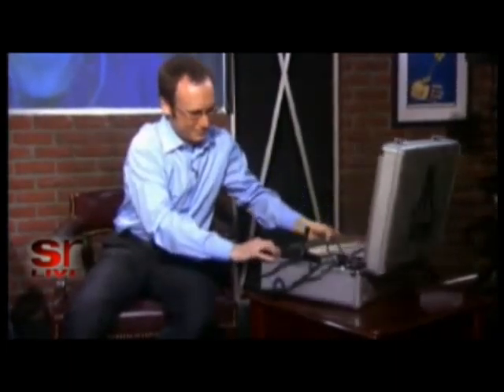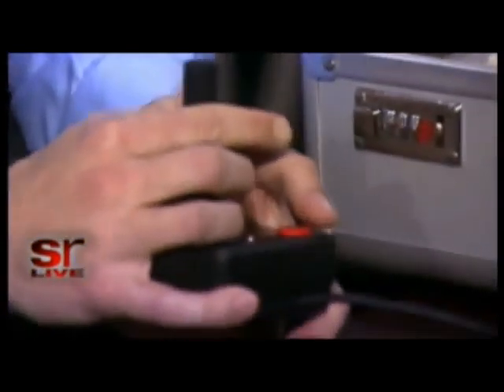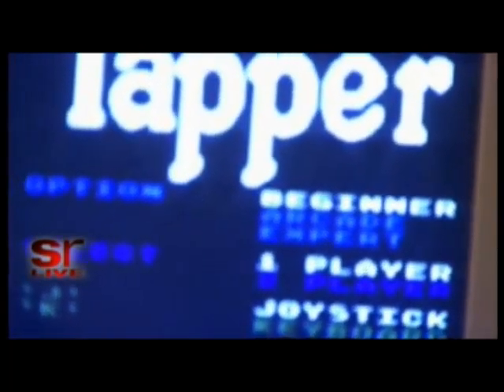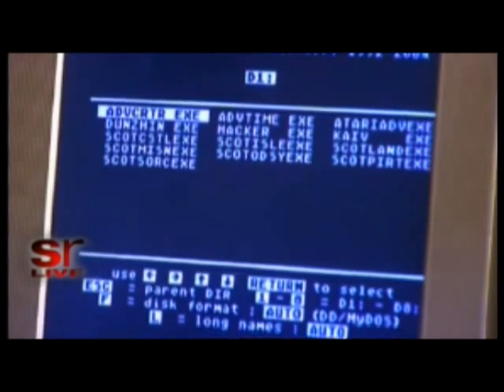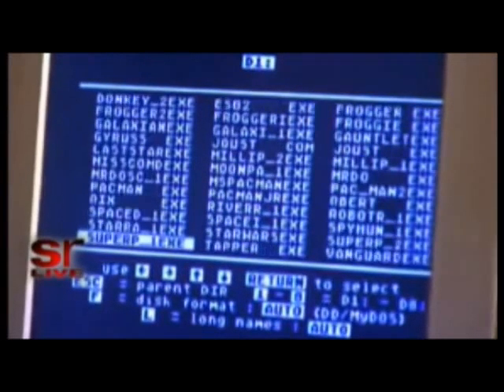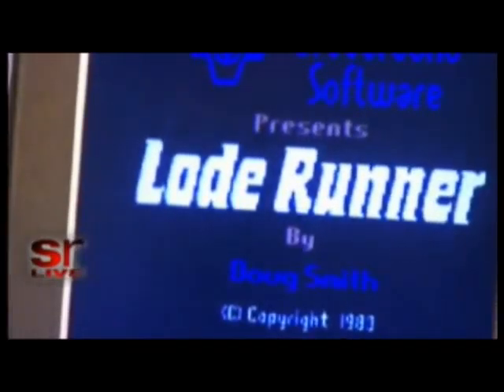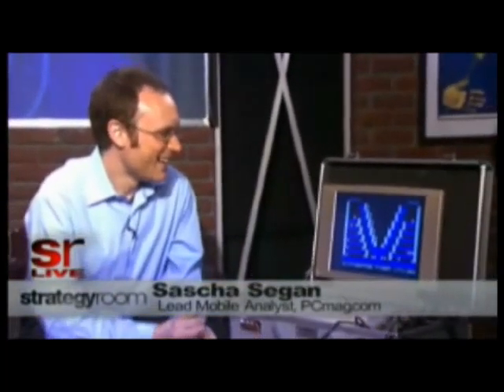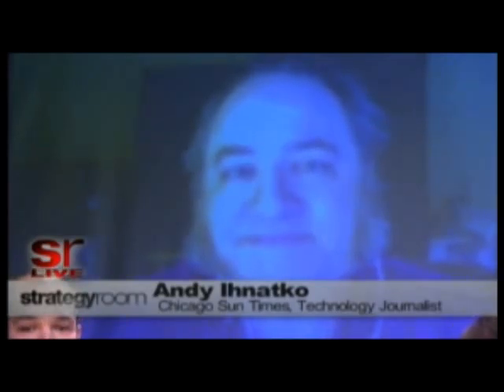Atari suitcase in Fox TV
The fragment of conversation between Clayton Morris and "Strategy Room" guests, with Atari 130XE in background. "Gadgets and Games" programme broadcasted by Fox News TV, USA at 27/02/2010. Full show